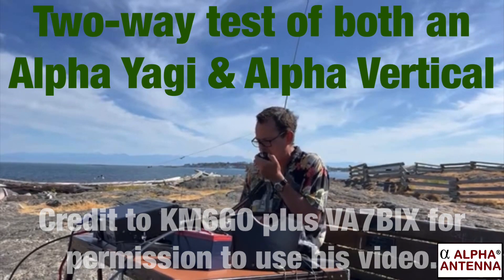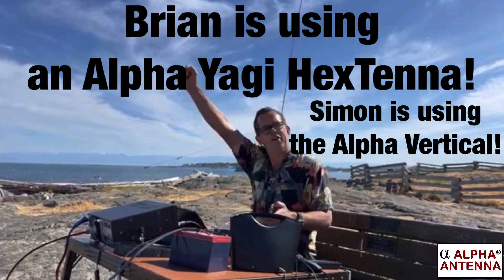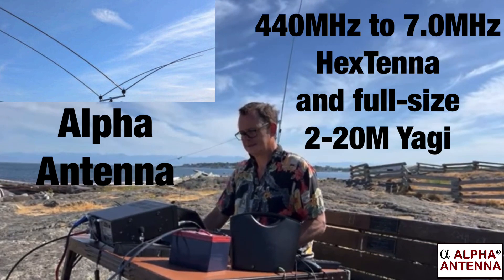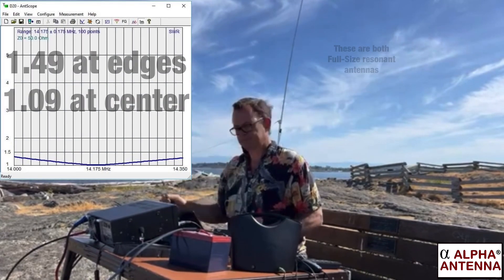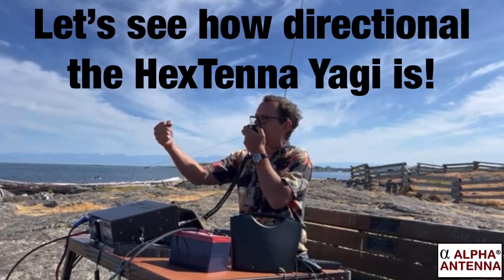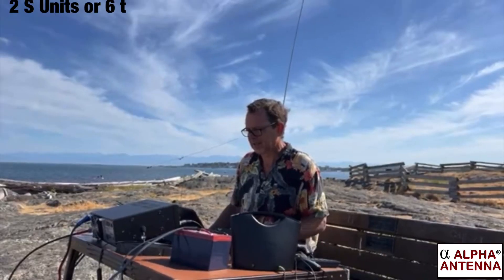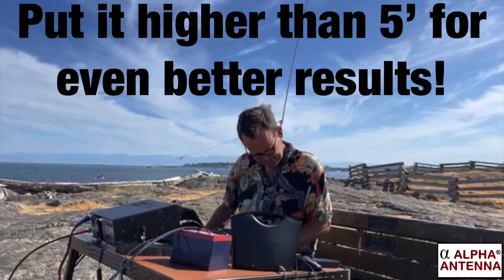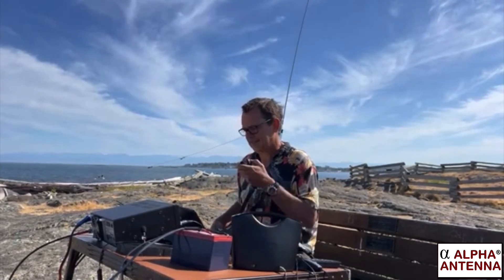Awesome Gain Between The Alpha Yagi&Alpha Vertical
Alpha product meets Alpha product! How do they stack up? Watch this independent and unsolicited two-way QSO using Alpha's 2-20M Vertical to test gain of Alpha's portable 2-20M HexTenna Yagi - which is also available as a full-sized 440-7.0MHz Dipole & Vertical HexTenna.